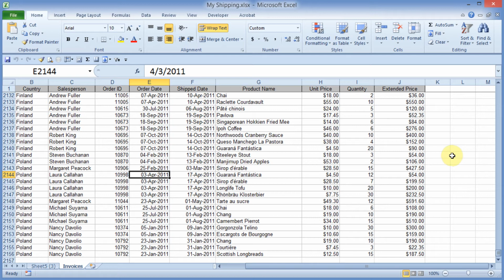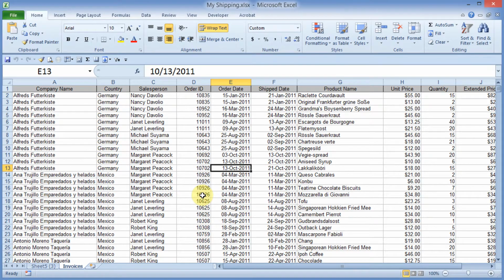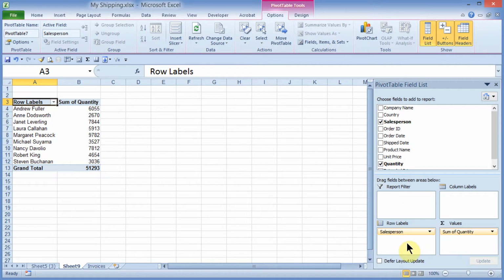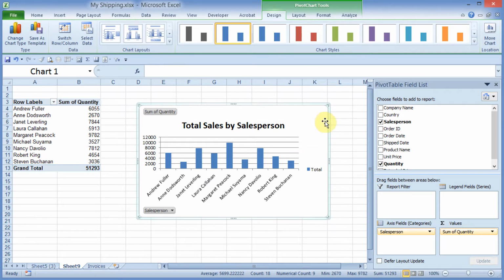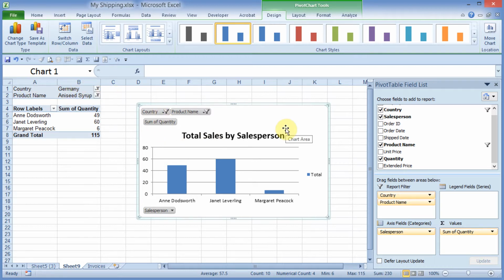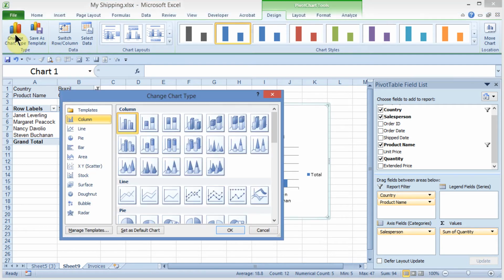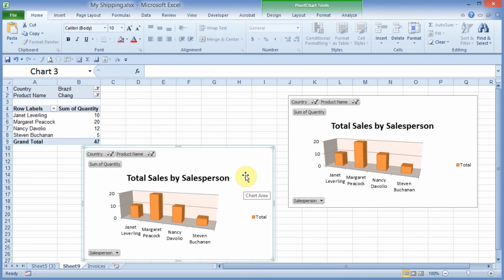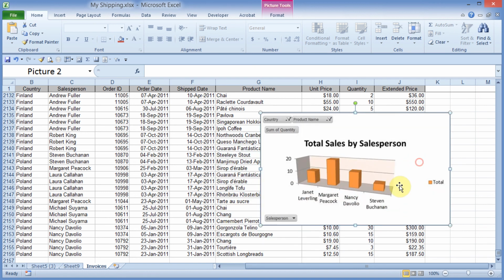pivot table chart